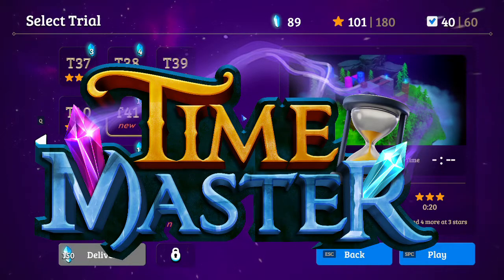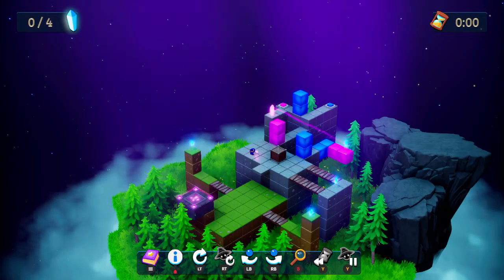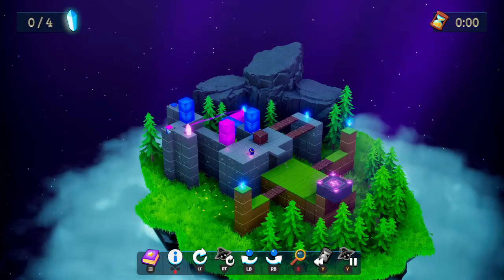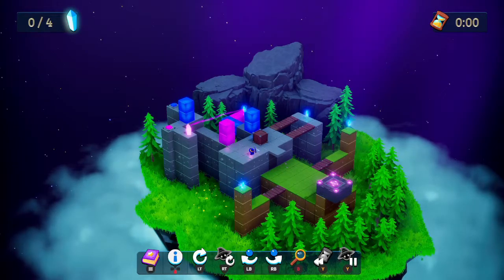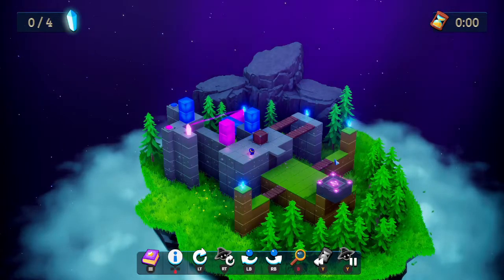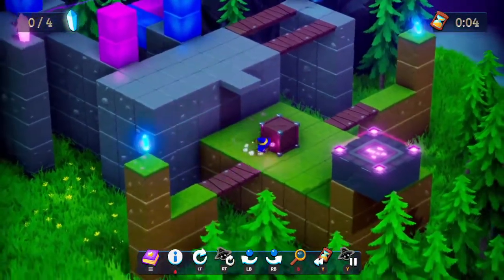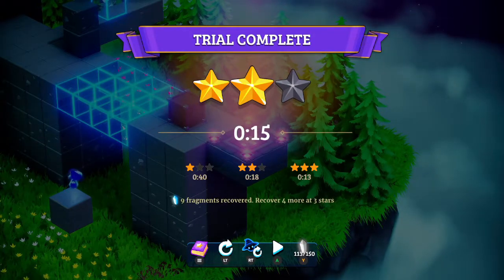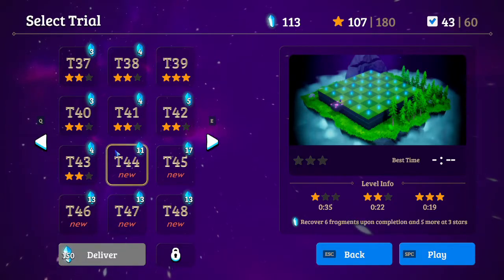Solved while driving my car!!! | Time Master Gameplay | Lets Play Ep 9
Join me as I navigate each level as Zeno and travel this journey to rescue his sister. This is a 3-D puzzle game with a twist, or should I say with a Time twist??? Jump on in and find out about this cute game and get lost in its beauty

Game Story
Zeno has accidentally banished his sister, so what now? Create paradoxes to help him complete trials and bring her back, obviously. Take on a wide variety of puzzles while collaborating with your past self and experiencing a fully voiced cinematic story as you help Zeno bring her back.